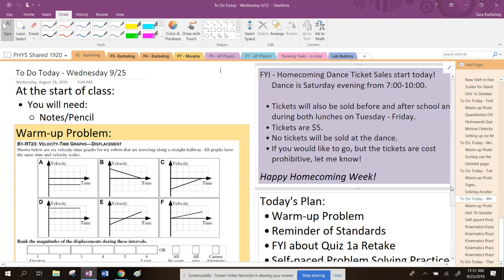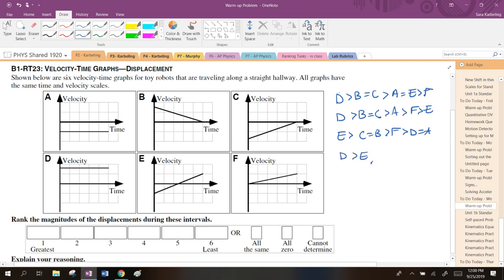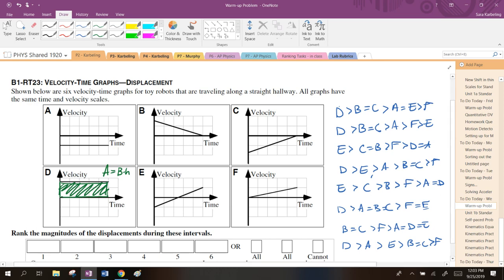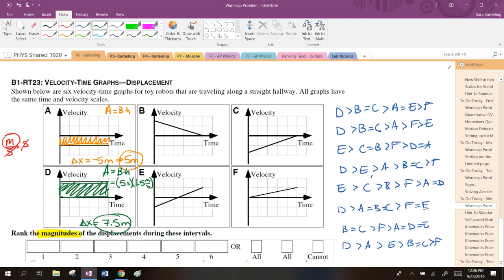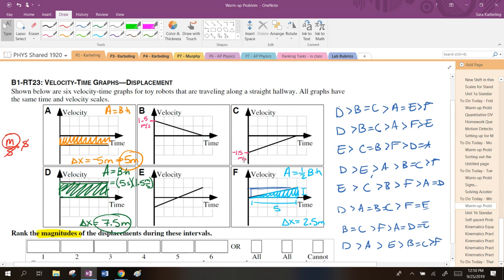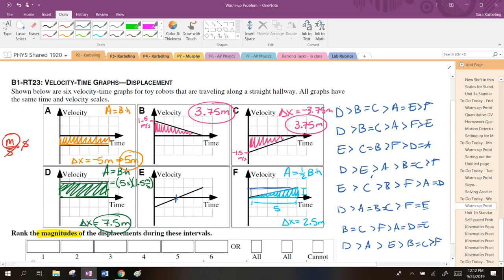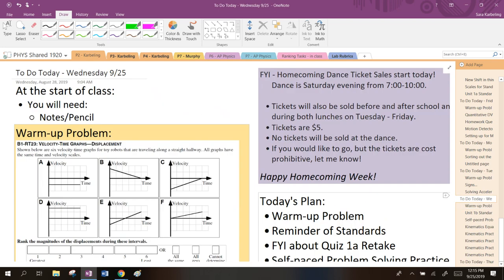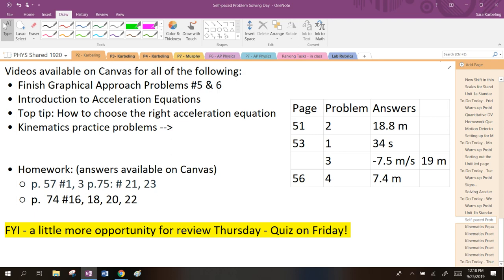Physics 9/25/19 Warm up & introduction to Self-Paced Problem Solving